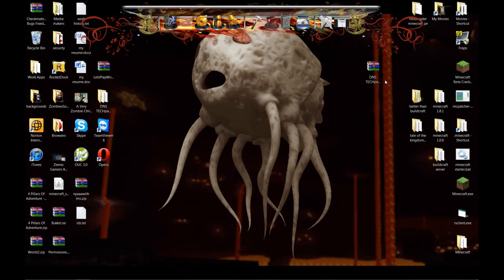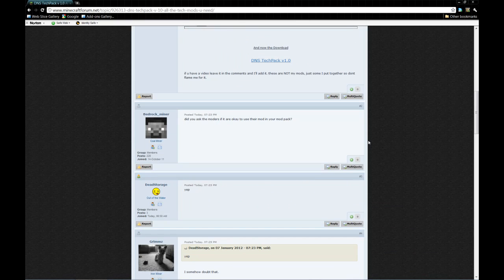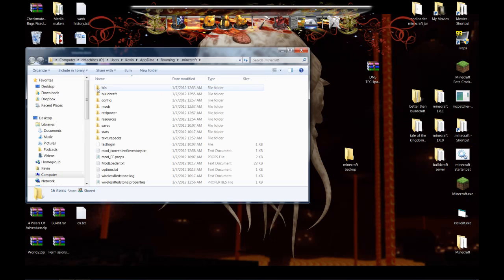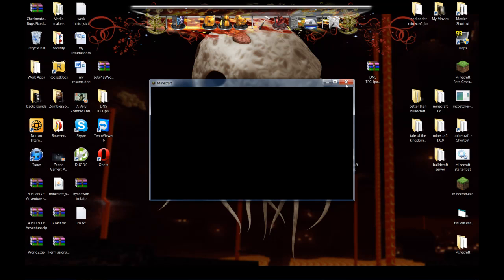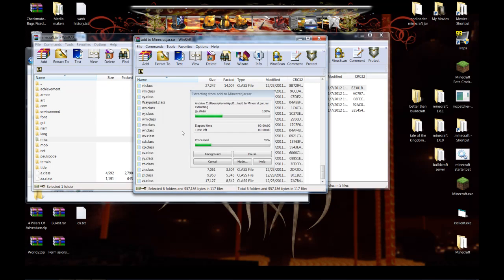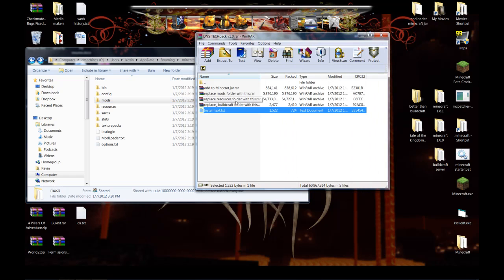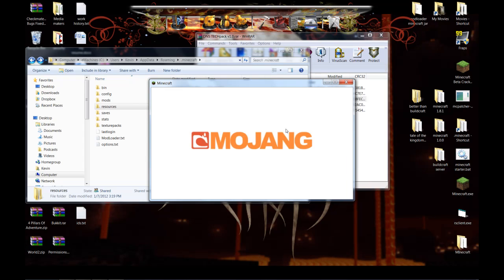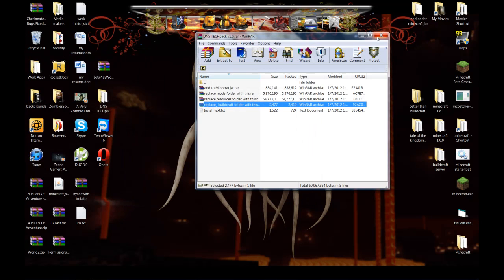Minecrat: how to install the DNS Techpack v 1.0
here is how to install the DNS Techpack for minecraft 1.0.0
**Update the forum has been taken down but the link for the modpack is still good